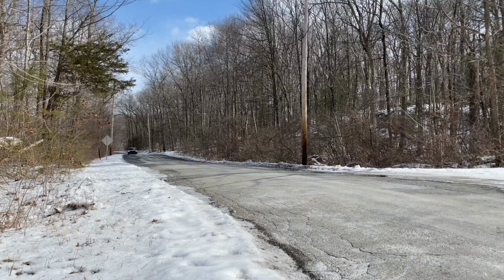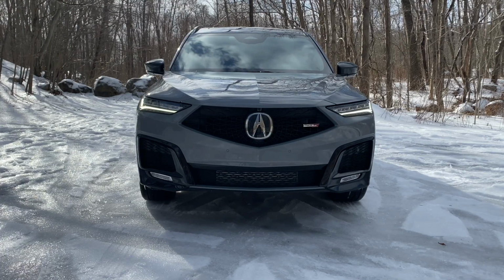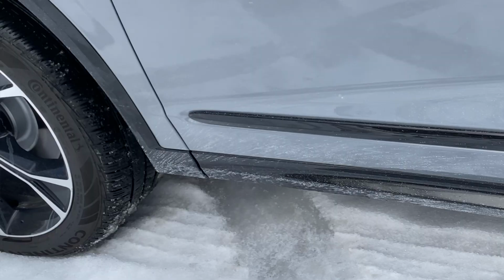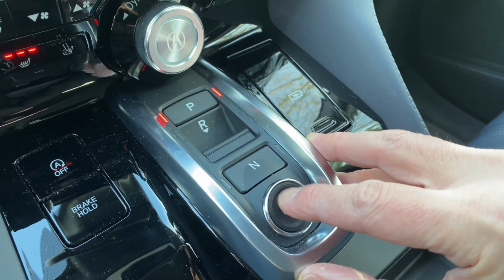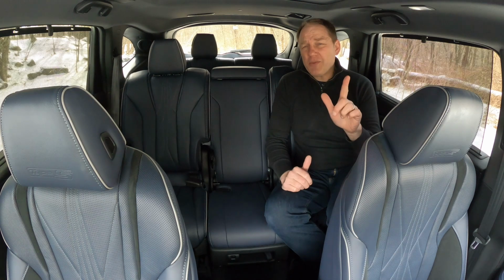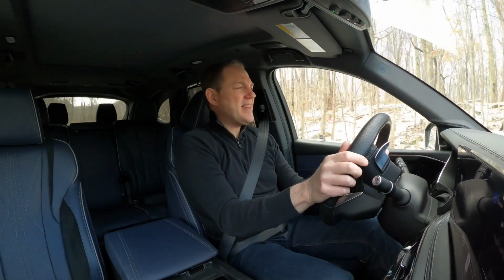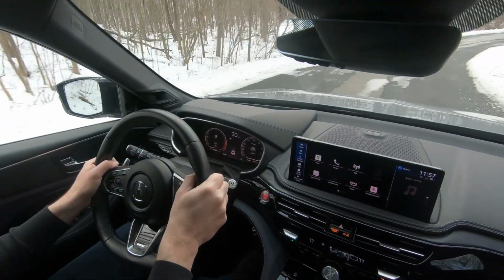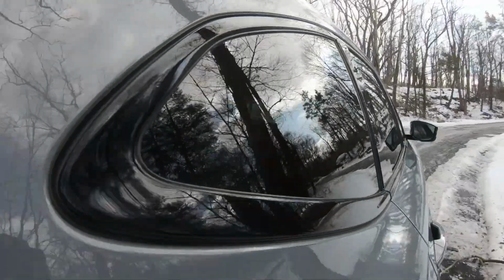Review: The 2025 Acura MDX Type S Is The King Of Luxury 3-Row SUVs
The Ohio-built Acura MDX is the best-selling large luxury 3-row SUV and the Type S high performance model has been updated for 2025. American Cars And Racing Executive Editor Gary Gastelu reviews.